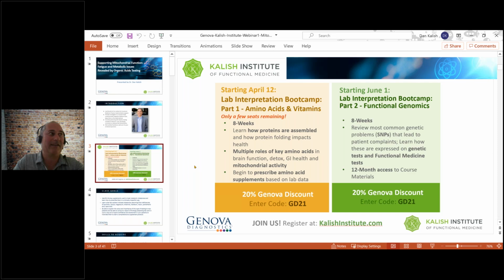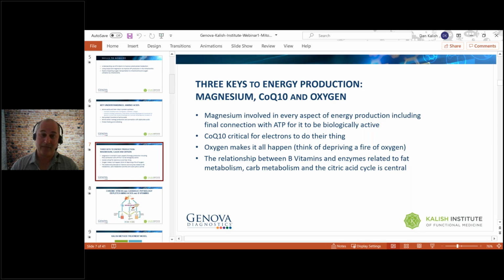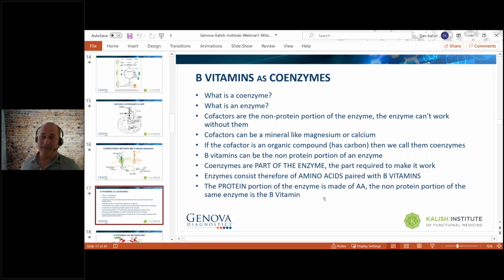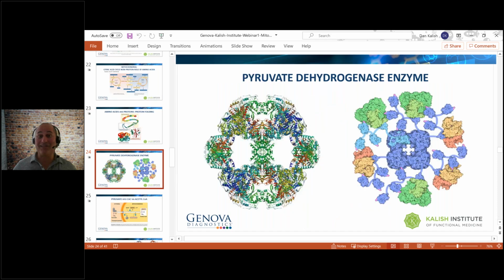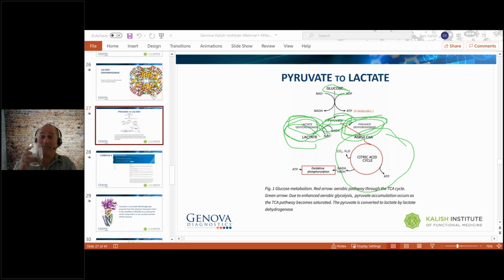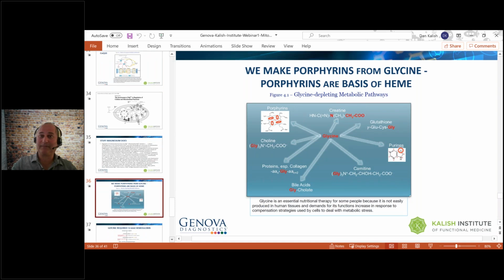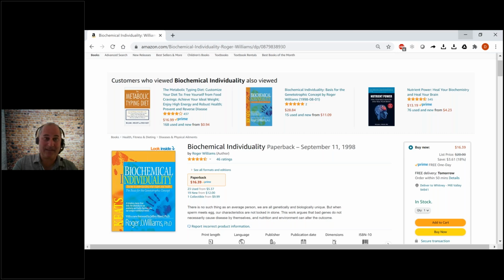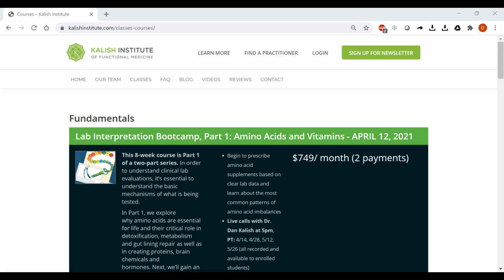Supporting Mitochondrial Function: Fatigue and Metabolic Issues Revealed by Organic Acid Testing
- Identify the key supplements used to treat metabolic imbalances and learn how to prescribe them in a clinically impactful way.
- Learn what lab markers indicate imbalances stemming from deficiencies of carnitine, CoQ10, magnesium, thiamine, riboflavin, niacin, pantothenic acid, lipoic acid.
- Be able to explain the value and importance of this type of testing to new patients and be able to conduct a report of findings presenting lab work in such a way as to inspire confidence and excitement in your patients to motivate them to start a comprehensive supplement protocol.